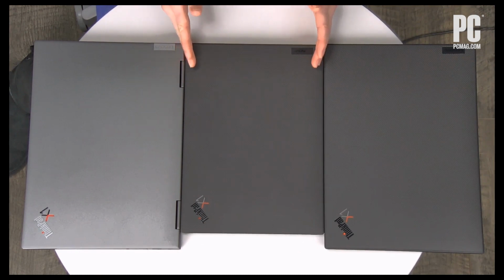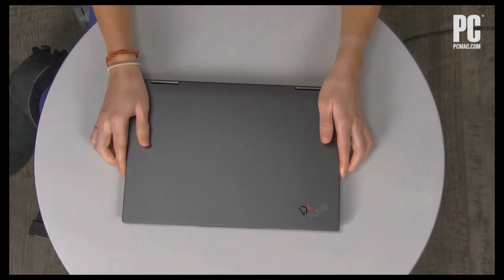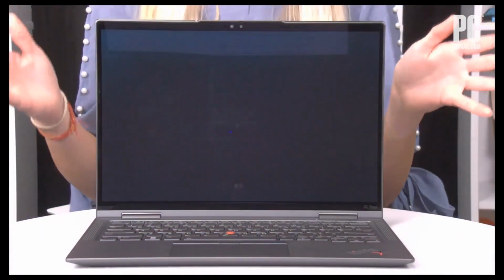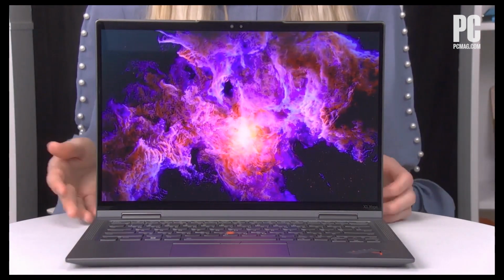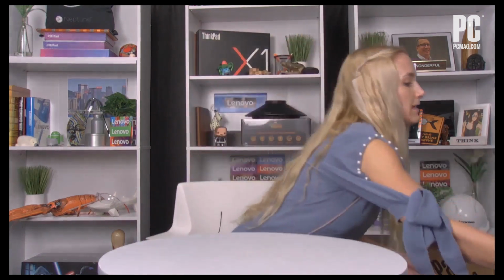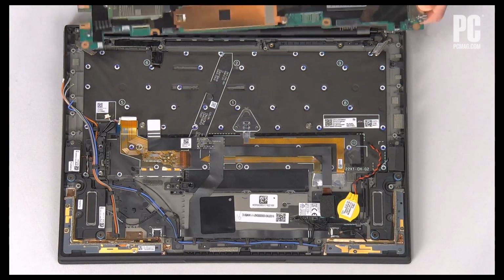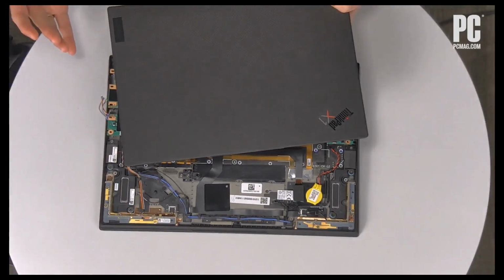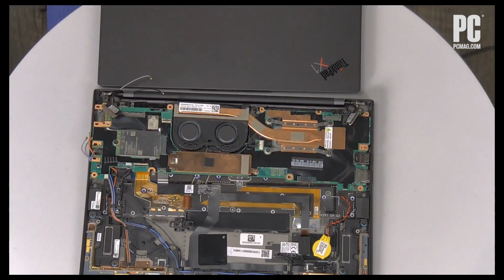First Look: 2022 Lenovo ThinkPad X1 Carbon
At CES, Lenovo showed off the latest versions of the venerable ThinkPad X series, including the X1 Carbon, X1 Yoga, and X1 Nano—now with DDR5 memory and 12th Generation Intel CPUs.